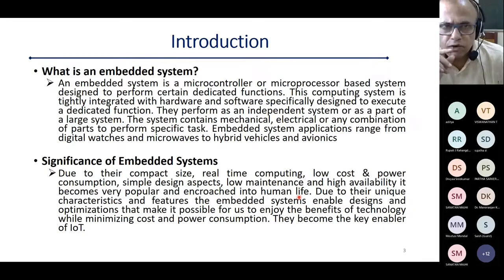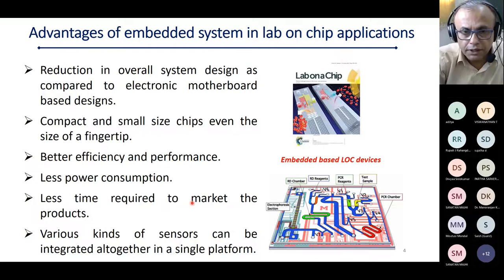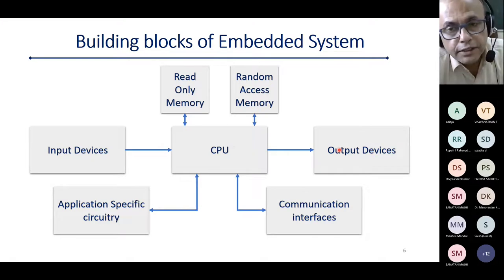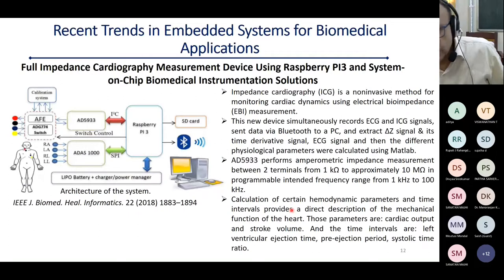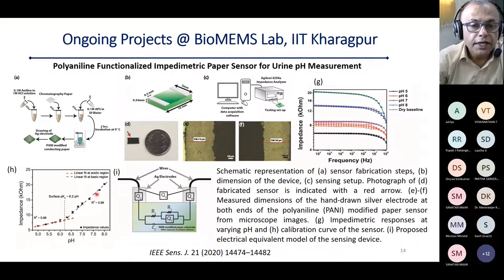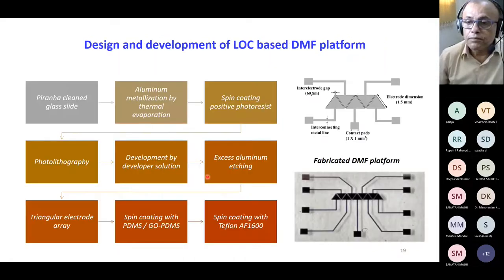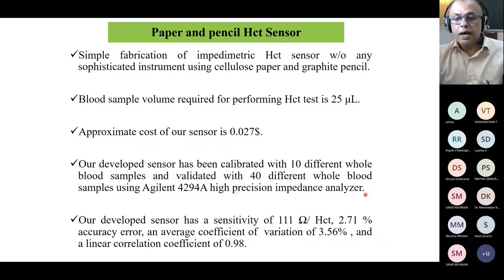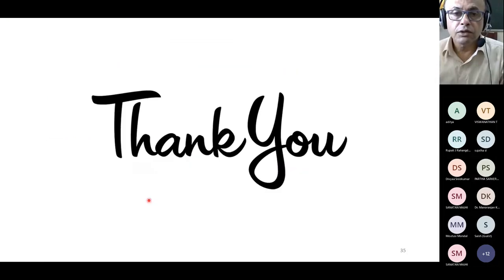D5S2 FDP Seminar on Lab on chip and affordable diagnostics 20211105 125027 Meeting Recording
Speaker: Prof. Soumen Das